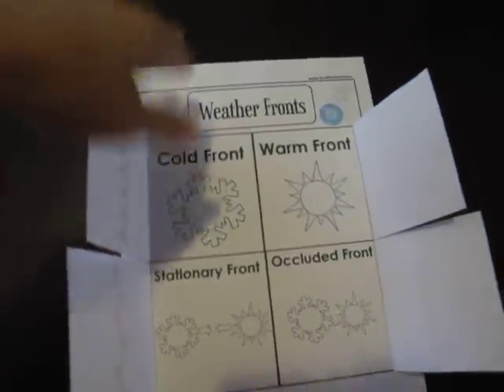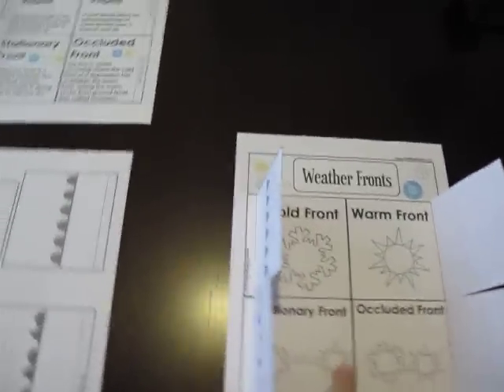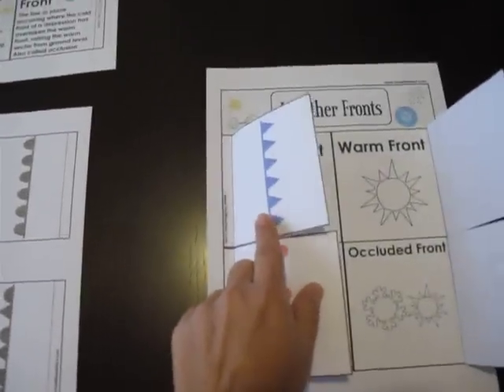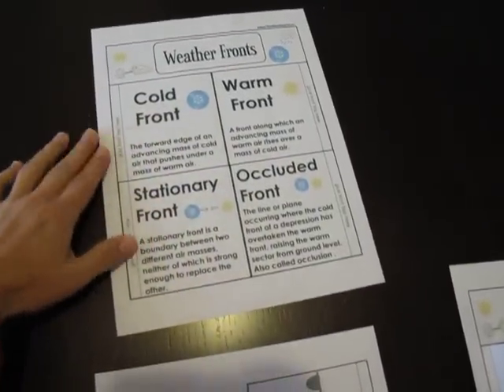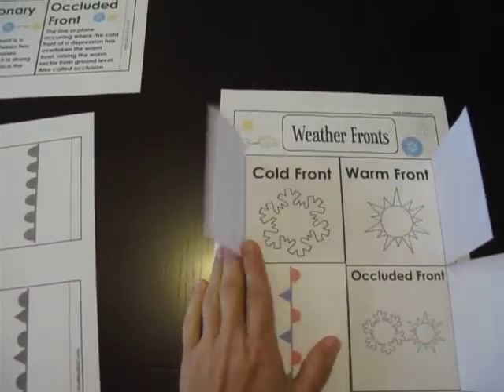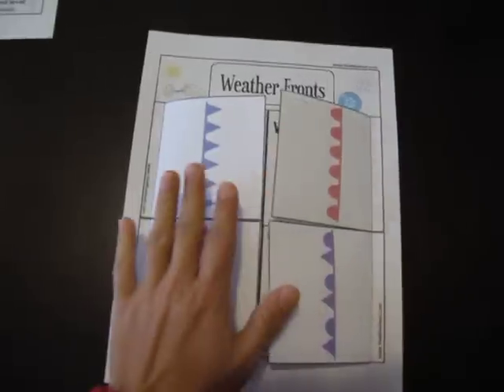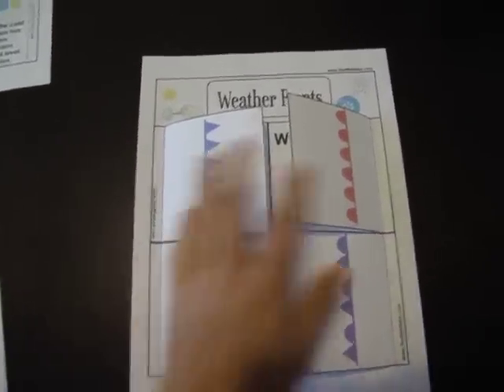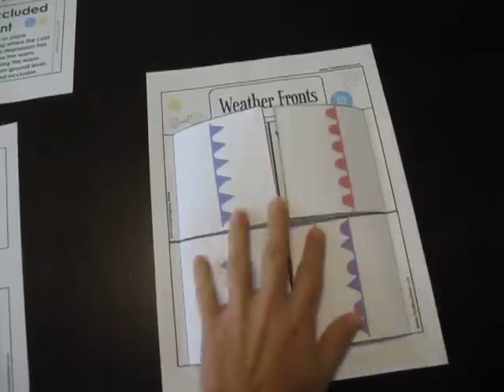Weather Fronts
Here's a self-check activity for your kids to review the weather fronts.